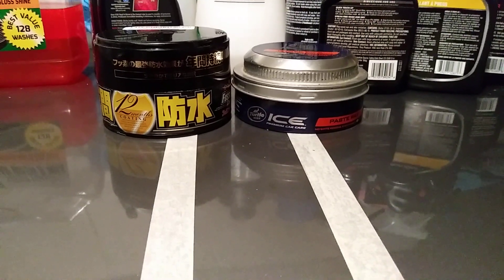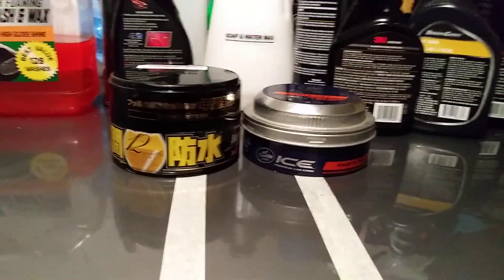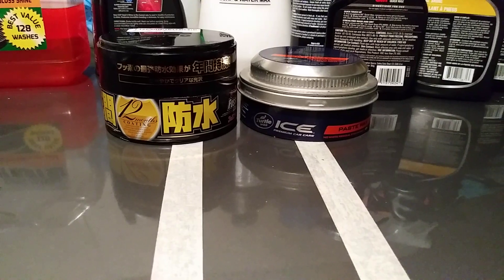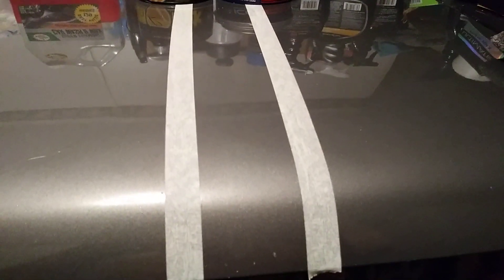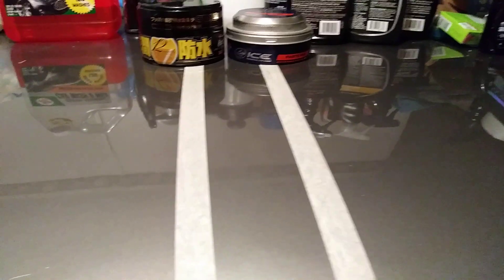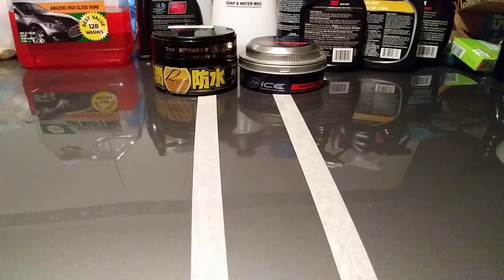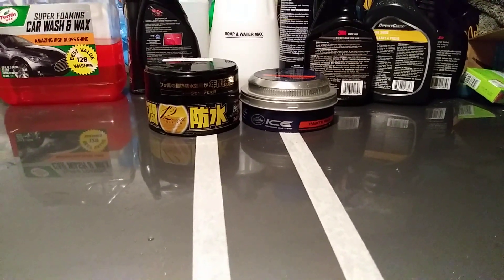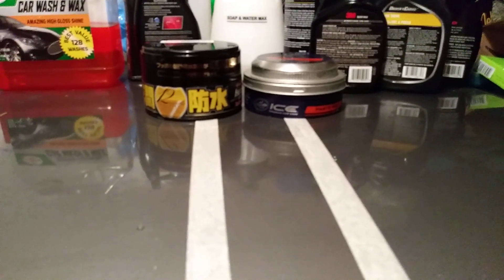Turtle wax ice paste wax vs soft99 fusso coat wax